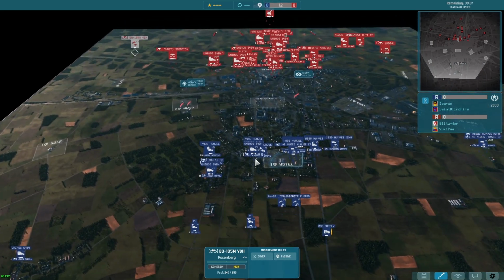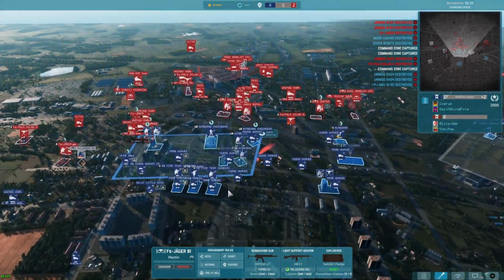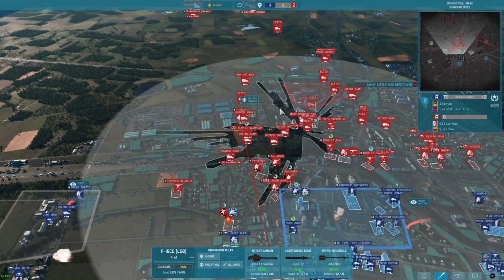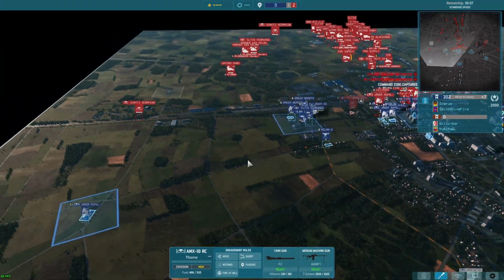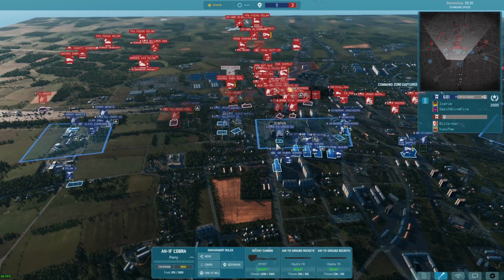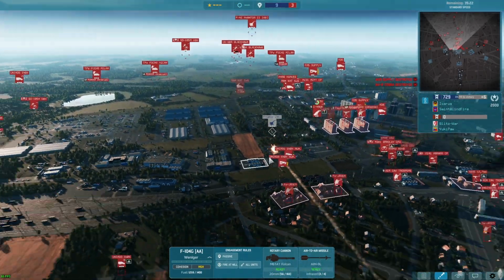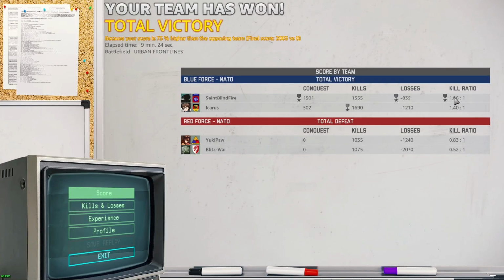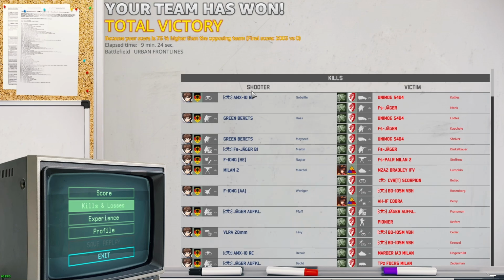WARNO 2v2 Tournament | Rush Attack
WARNO Ranked | Rush Attack. WARNO Multiplayer with some friends. Also fun match between Icarus and Saint vs YukiPaw and Blitz 2v2, on  Urban Frontlines.

0:00 Intro, Decks
0:45 Deployment
2:56 Game
12:06 Results